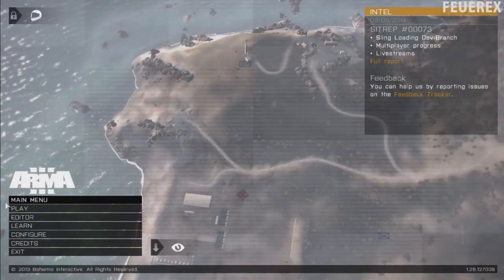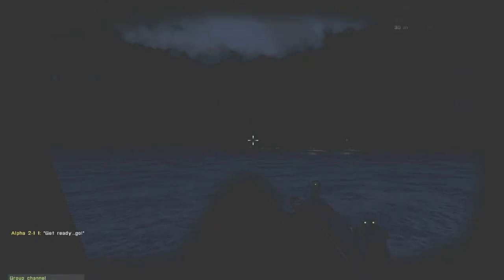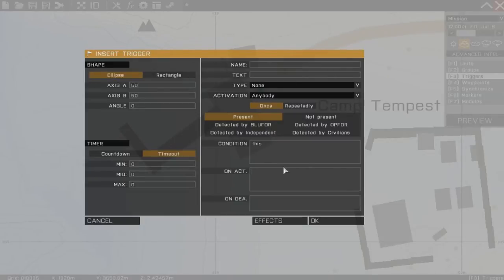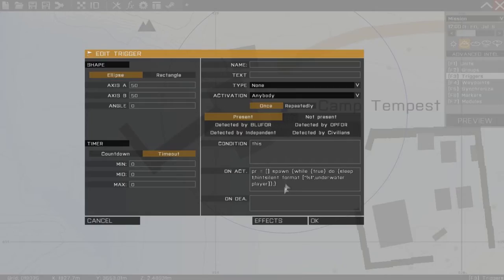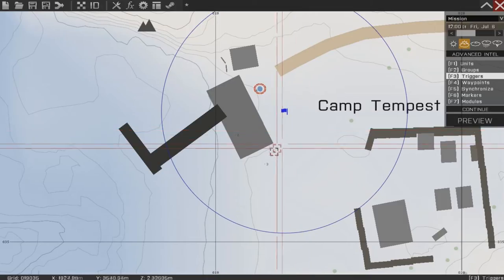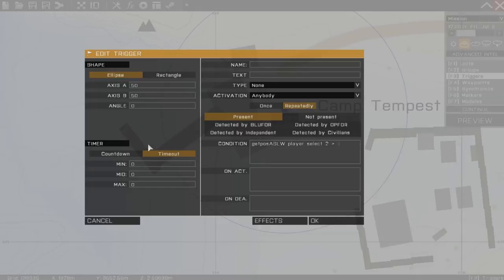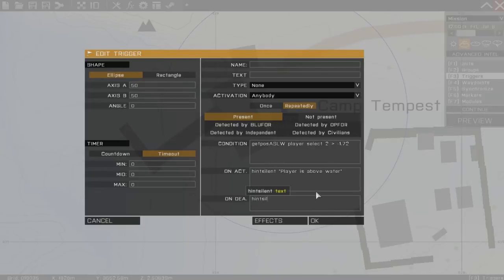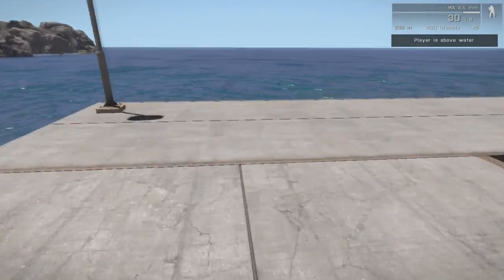Arma 3 Editor Tutorial - Underwater, GetPosASLW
In this rather unusual tutorial, we'll have a brief look at a specific problem: How to know, if a unit is under the water level or not. I also explain the difference between two seemingly similar commands, that are closely related to the problem.

Commands:
Underwater player
returns true/false

GetPosASLW player select 2
returns the height above/below sea level including waves.